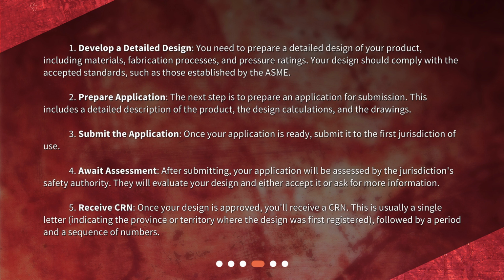How can I obtain a CRN number for my product?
Obtaining a CRN Number for Your Product: A Step-by-Step Guide • Get Your Product Compliant in Canada: Learn How to Obtain a CRN Number Now! Don't risk penalties for non-compliance. Follow our step-by-step guide to get your Canadian Registration Number today.

00:00 • How can I obtain a CRN number for my product?
00:25 • What is a CRN Number?
00:47 • Who Needs a CRN Number?
01:10 • How to Obtain a CRN Number?
02:18 • What If I Want to Sell in Multiple Provinces or Territories?